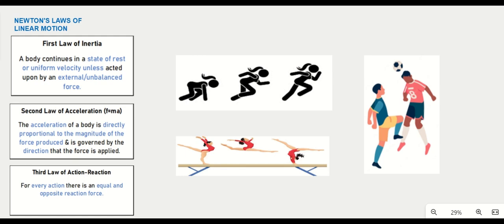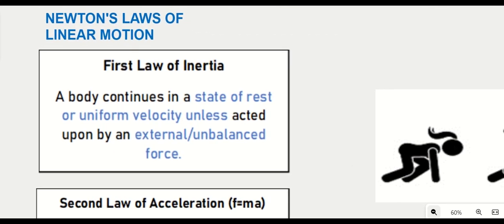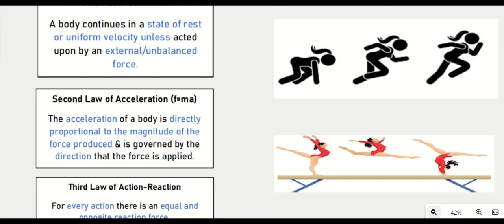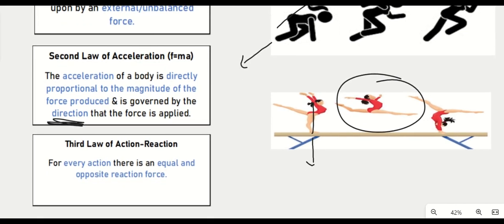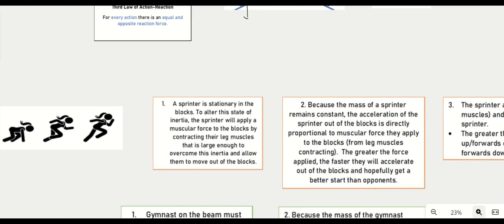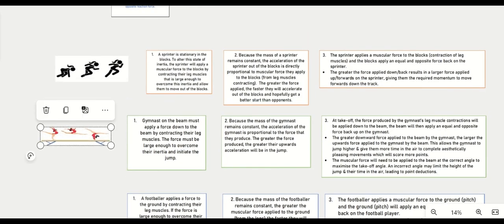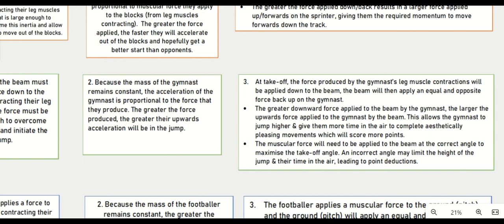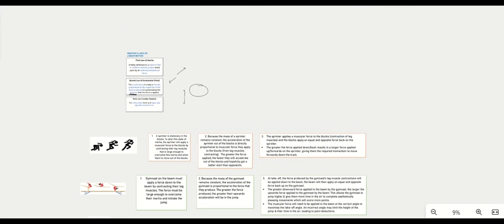Biomechanics Revision Newton's Laws